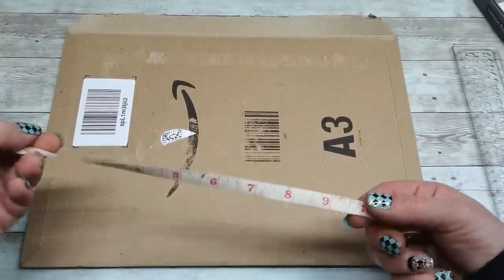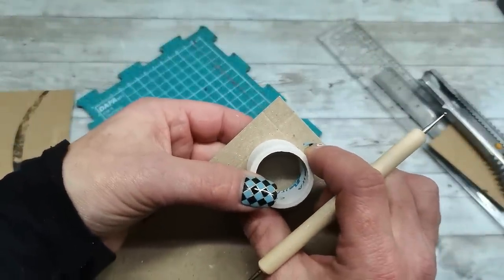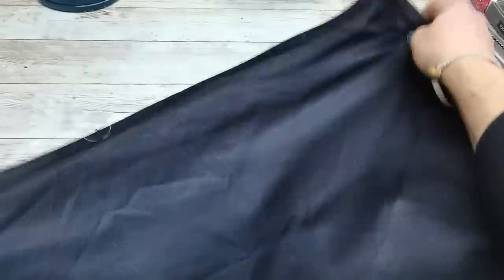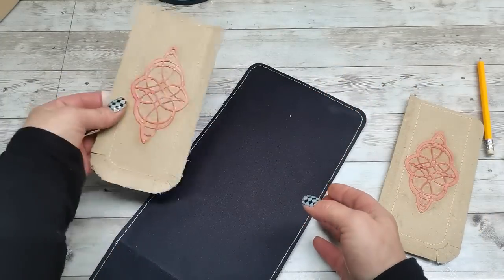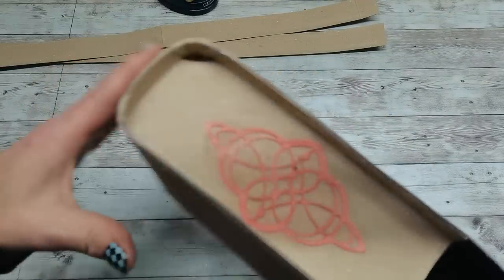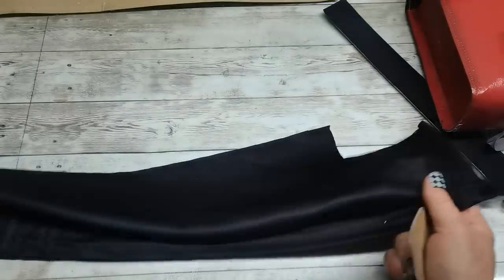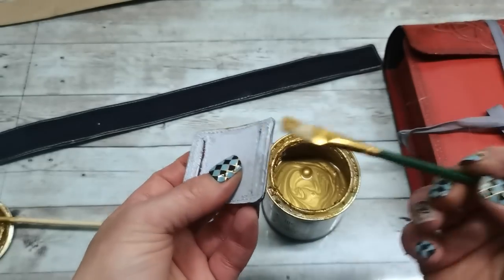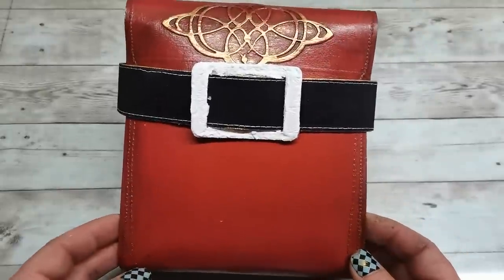I've made Santa's leather bag from an old envelope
Come to create an awesome gift bag/ box from an old envelope and change it to leather looking bag. Easy to follow tutorial with amazing result! Perfect for Christmas or any other occasion, just change the colours 😉
Creative Expressions cutting die
You can find me:
Eva xxx
bohemian crafting